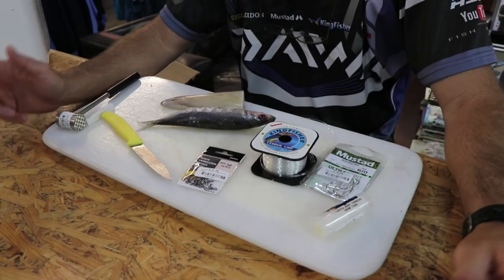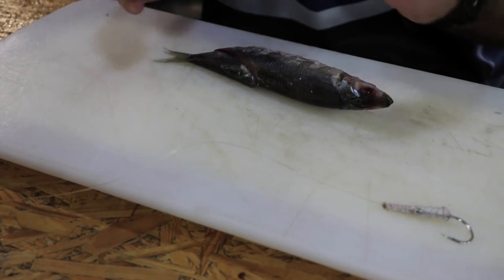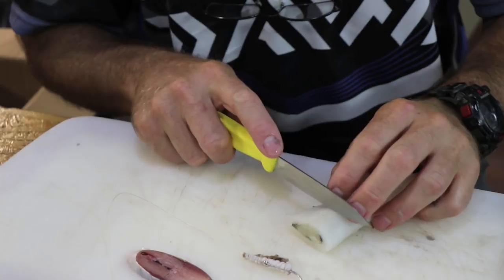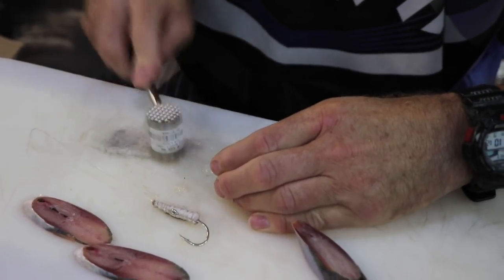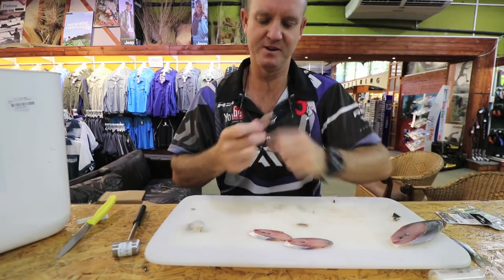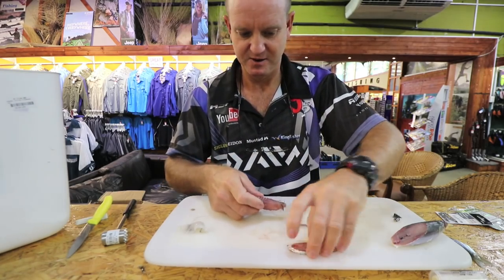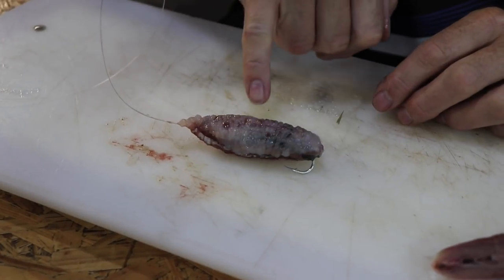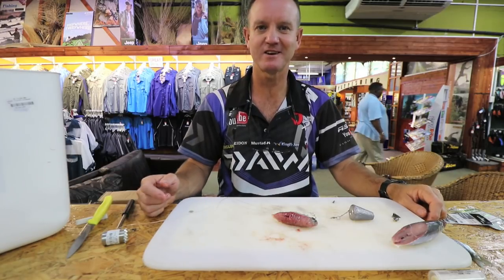BAITS - Brownskate Chokka & Mackerel long casting Bait